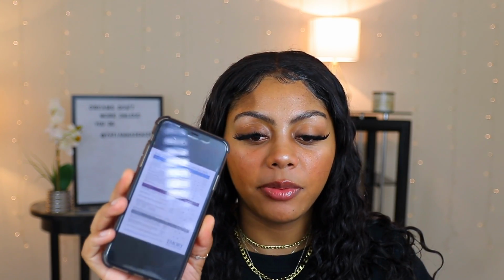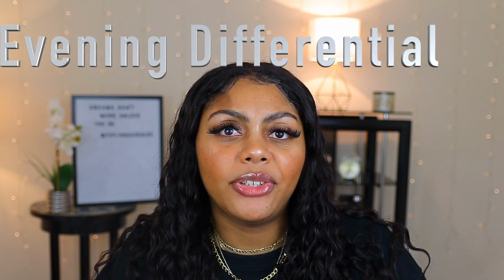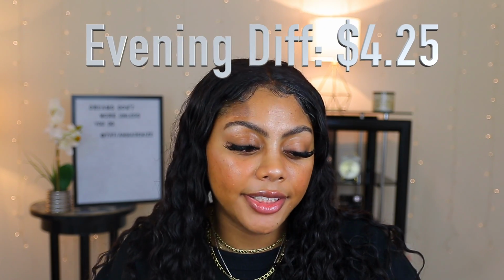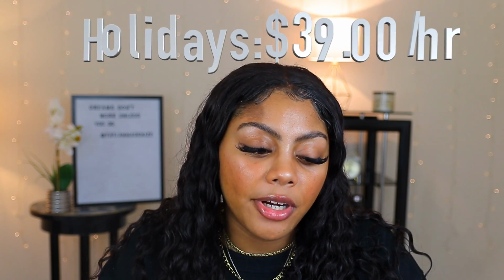HOW MUCH I MAKE AS A NEW NICU NURSE (& BENEFITS)... ACTUAL NUMBERS (disclaimer: not actually rich)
Hey y'all!

Today's video is a video that so many of you have asked for (HOW MUCH I MAKE). I'm kind of nervous about posting this video but I hope that it will give you guys an idea of how much new nurses make in Georgia.

The TEAS Prep book that I used (favorite)
Kaplan TEAS Prep also used
HESI options:

Sharpies to carry with your badge!